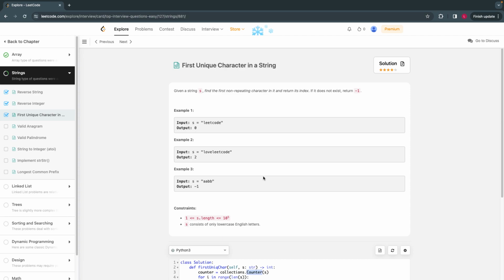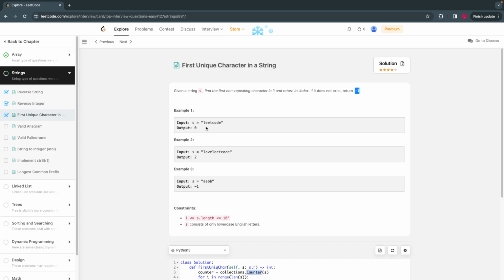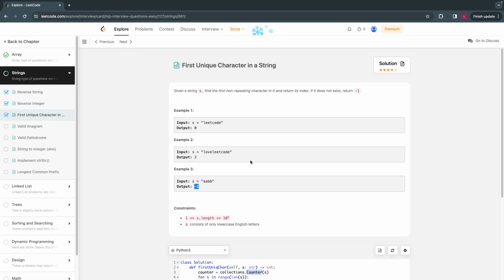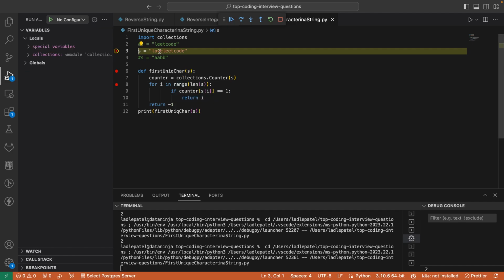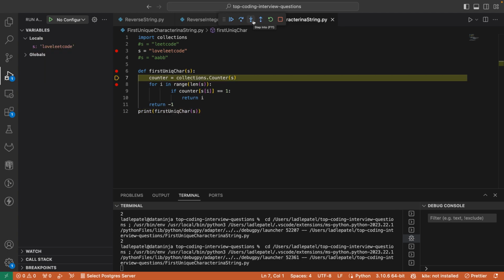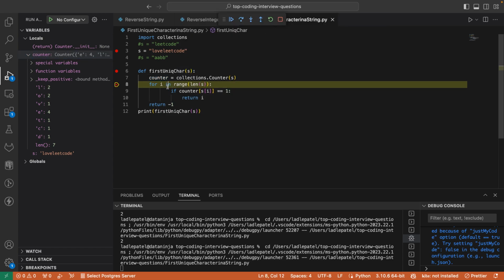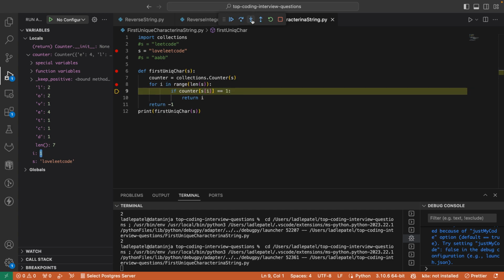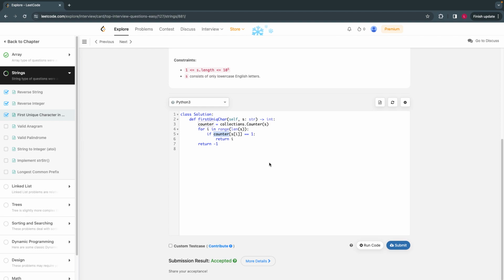Top Coding Interview Questions - 14 First Unique Character in a String | Python | Debugging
Python solution to find First Unique Character in a String